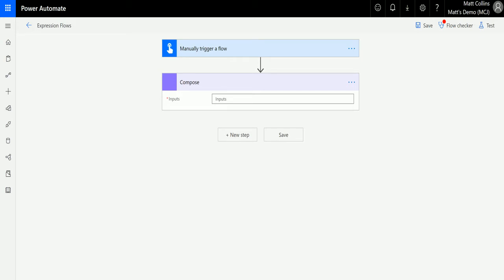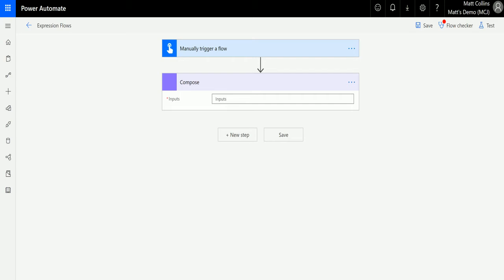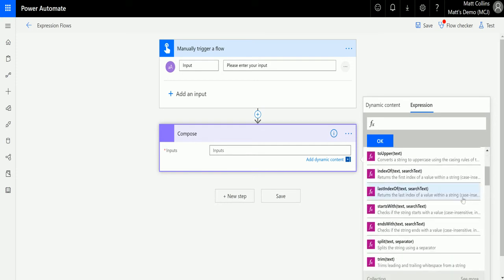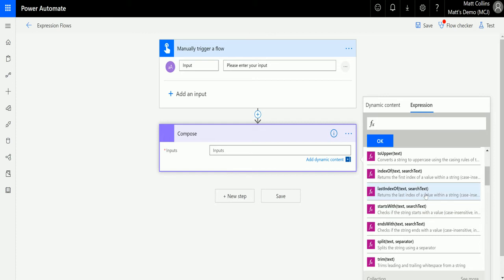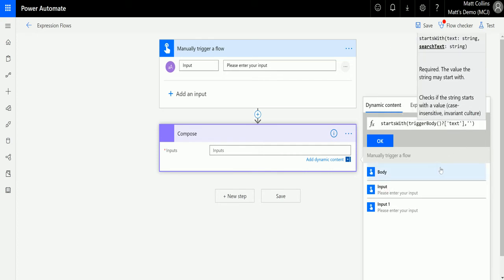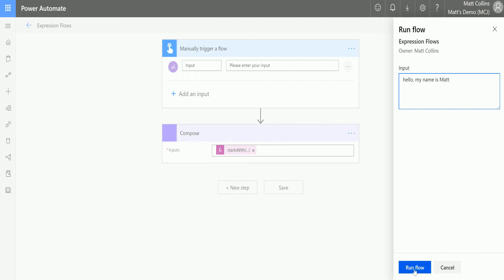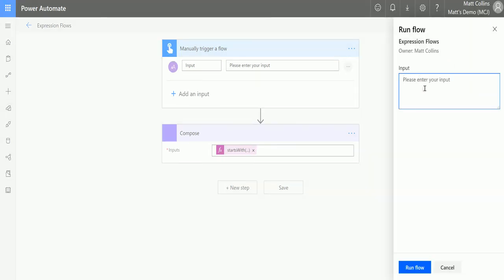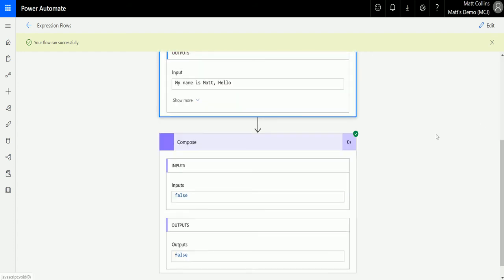Power Automate Expressions How To: startsWith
In this video, I go through the expression startsWith in Power Automate. Power Automate is a powerful automation and integration tool with over 280+ data connectors.